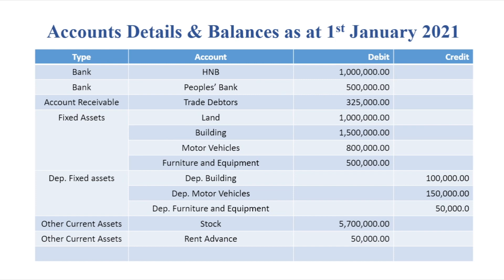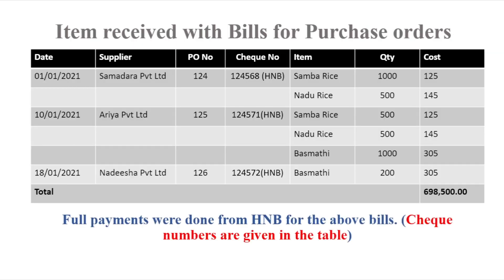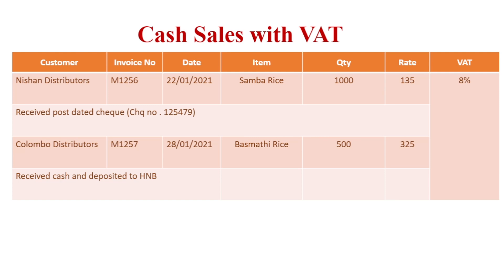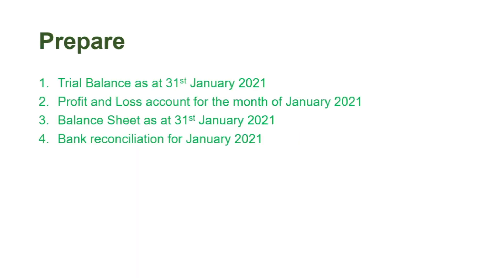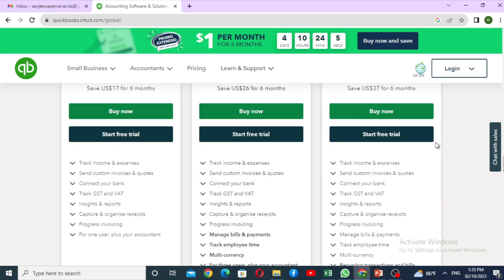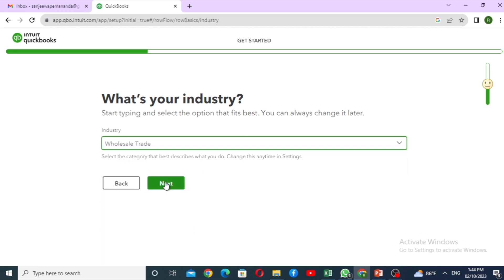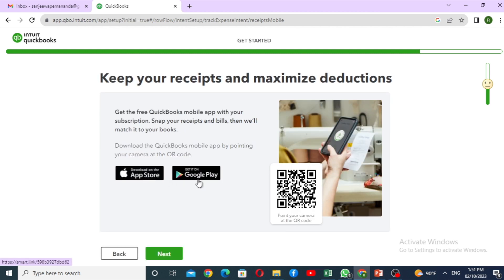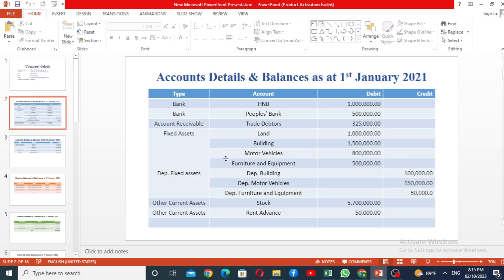How to Create Full Monthly Financial Accounts in QuickBooks Online?-(Part 1)-QB Online Lesson 40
Welcome to our comprehensive tutorial on creating full monthly financial accounts using QuickBooks Online, presented in Sinhala. In this detailed guide, we'll walk you through the process step-by-step, covering everything from generating profit and loss statements to creating balance sheets and reconciling bank transactions.

Managing your finances effectively is crucial for any business, and QuickBooks Online offers powerful tools to streamline this process. Whether you're a small business owner, accountant, or just looking to enhance your financial management skills, this tutorial is tailored to help you navigate QuickBooks Online efficiently.

By the end of this video, you'll have a thorough understanding of how to:

Generate Profit and Loss Statements: We'll show you how to analyze your income and expenses over a specific period to assess your business's profitability accurately.

Create Balance Sheets: Learn how to compile a snapshot of your company's financial position, including assets, liabilities, and equity, using QuickBooks Online's intuitive features.

Perform Bank Reconciliation: Discover how to reconcile your bank transactions with your accounting records seamlessly, ensuring accuracy and consistency in your financial data.

Whether you're a beginner or an experienced user, our Sinhala tutorial aims to simplify the process of creating comprehensive monthly financial accounts in QuickBooks Online. Follow along with clear instructions and visual demonstrations to master these essential accounting tasks efficiently.

Don't let financial management overwhelm you. Join us in this tutorial and take control of your business's finances with QuickBooks Online. Let's dive in and unlock the power of QuickBooks Online together!